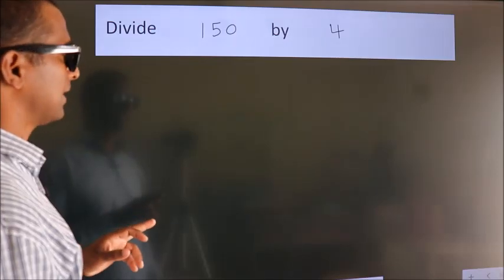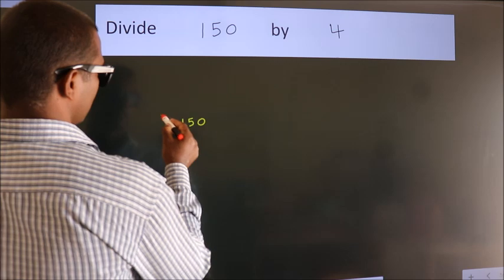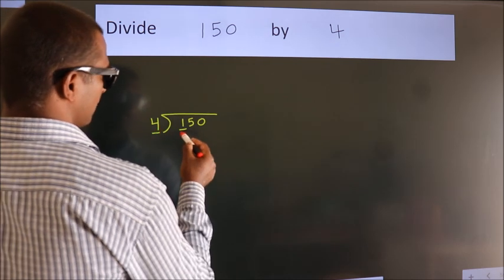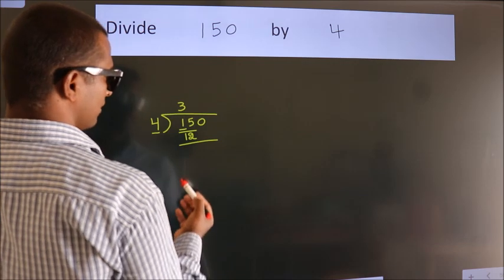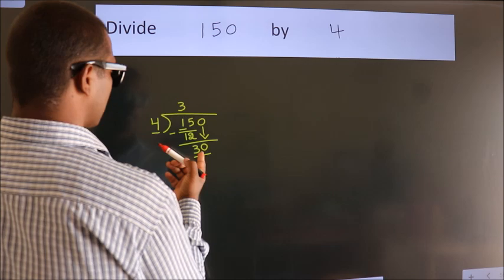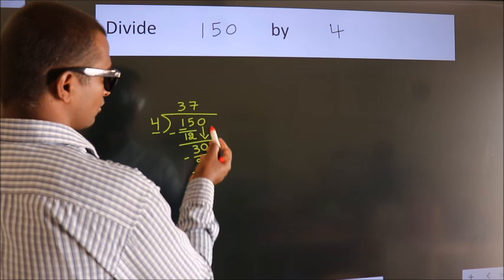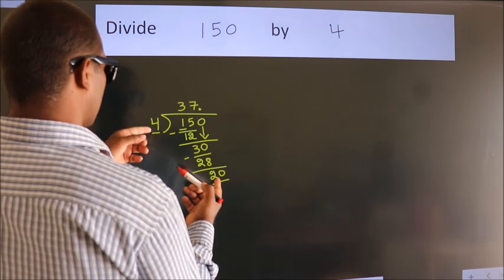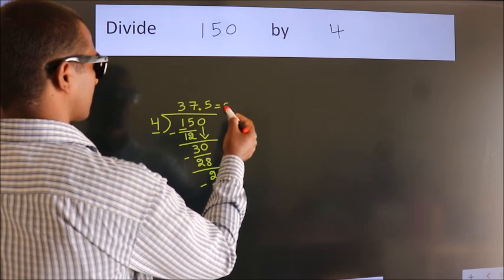Divide 150 by 4 Divide completely